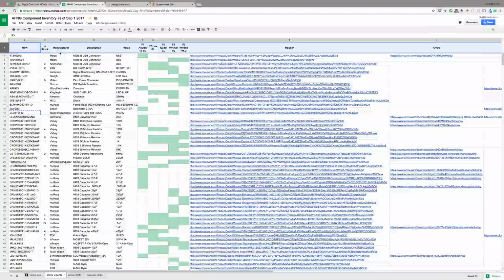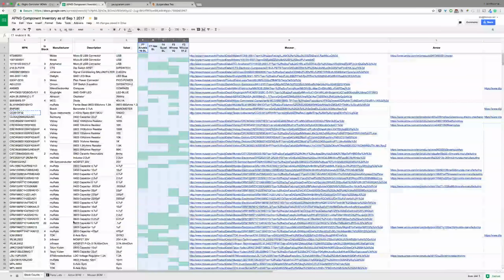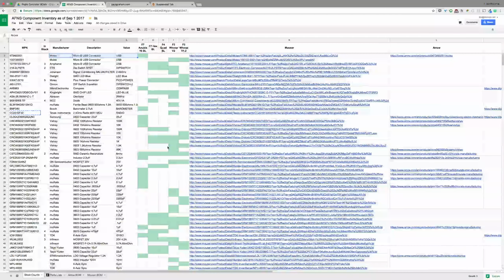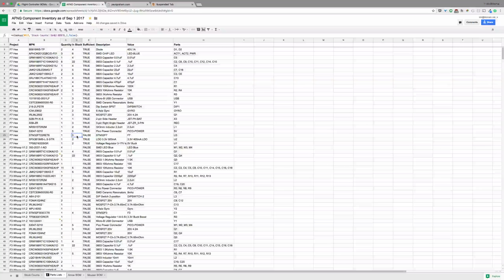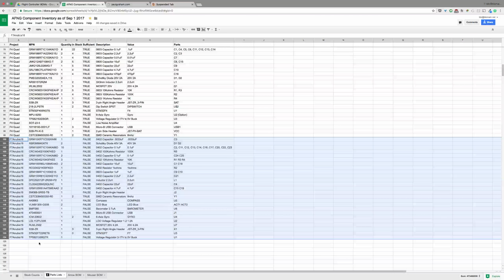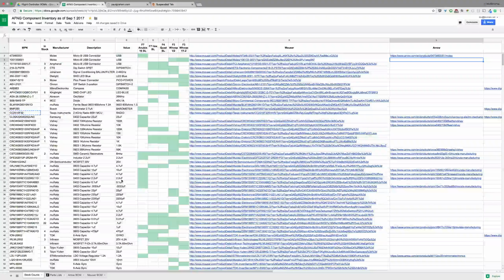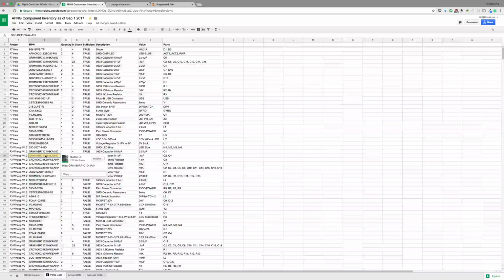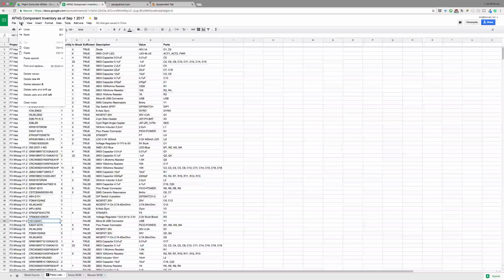Tour of AFNG Component Stock Worksheet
Here's a tour of a spreadsheet tool I've built out to keep myself organized for building AFNG flight controllers. it records stock levels of components, and gives a view on how much I've got available to build various projects.

If you want the spreadsheet, you should be able to download a copy; the only personal values are my stock levels, but you can clear those out for yourself. If you have comments, please leave them inline, or leave them here.